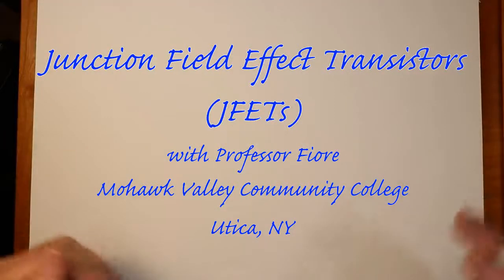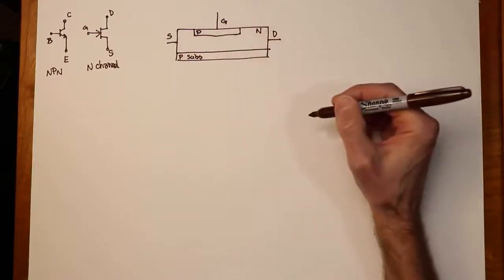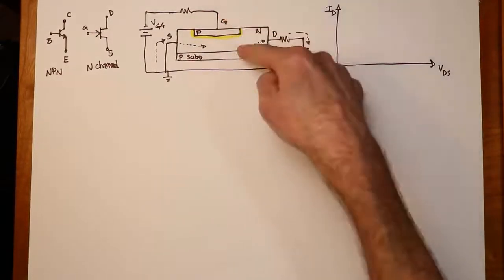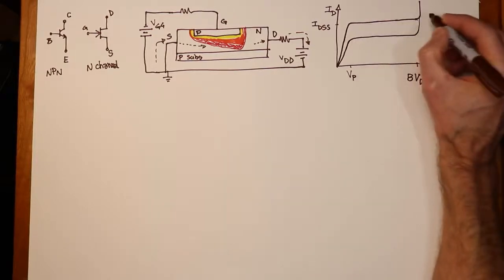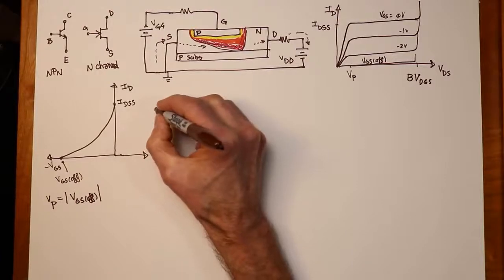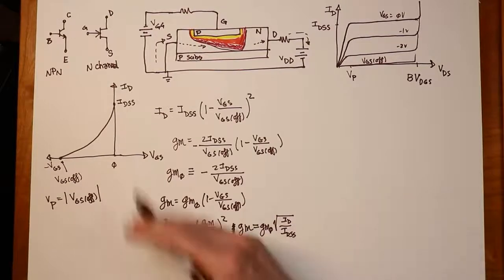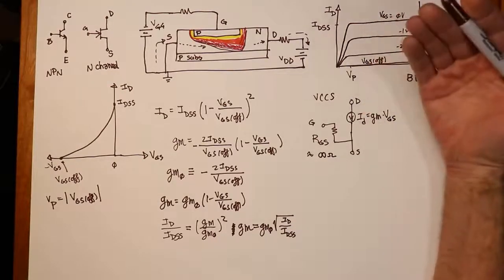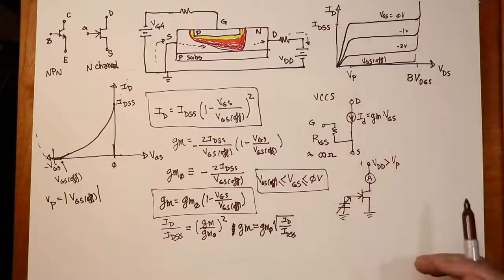Semiconductor Devices: Junction Field Effect Transistors (JFETs)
The fundamental operational characteristics of JFETs are discussed. These devices operate on a different principle than bipolar junction transistors. Compared to BJTs they tend to have lower noise and distortion, are faster, and offer high input impedance in typical configurations. On the down side, they tend to produce lower voltage gain.

Reference: Chapter 10 sections 2 through 4 of Semiconductor Devices.